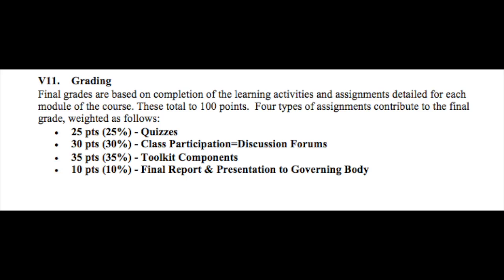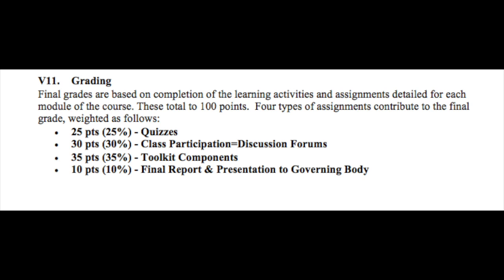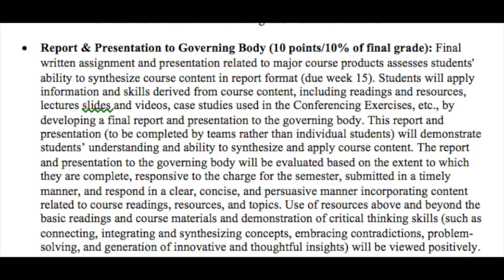IPHS 403 Grading Video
This video is about IPHS 403 Grading Video